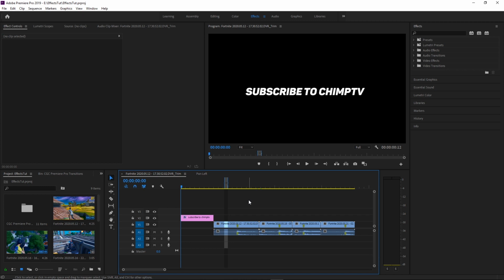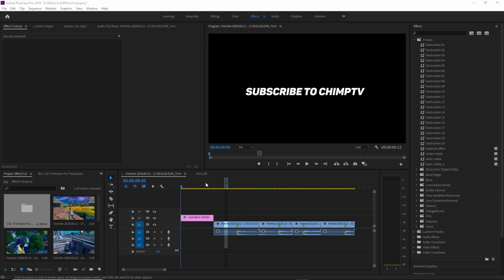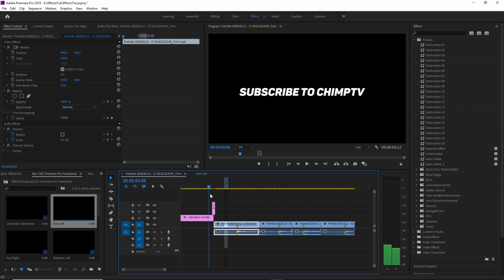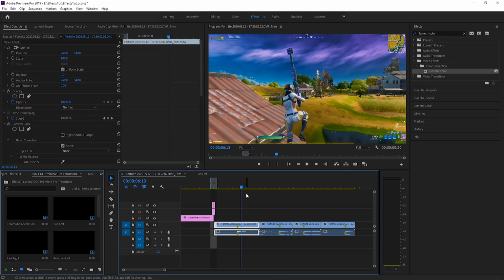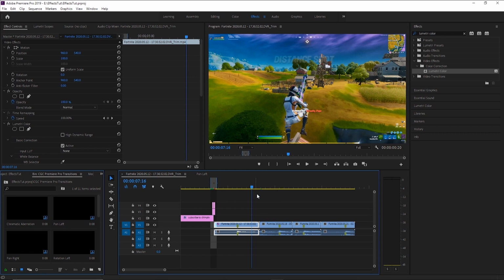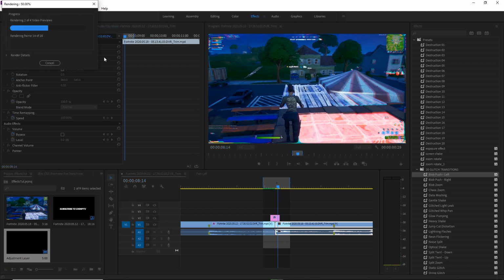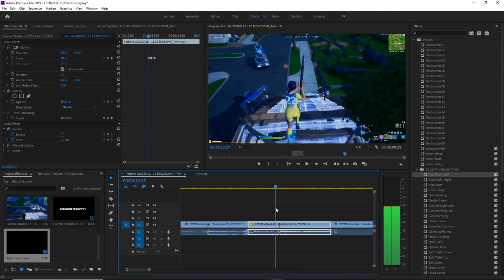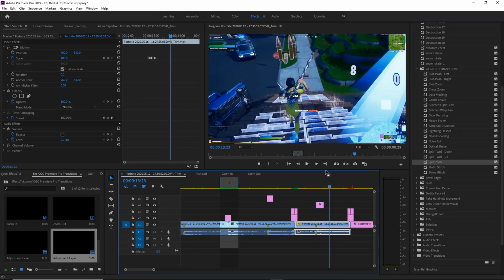Best Effects For Fortnite Montages (Premiere Pro Tutorial)